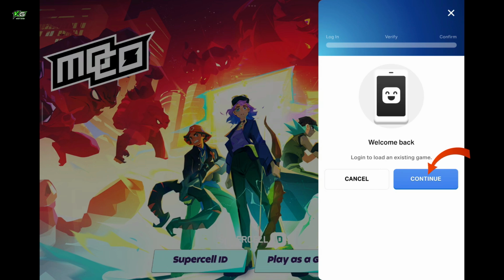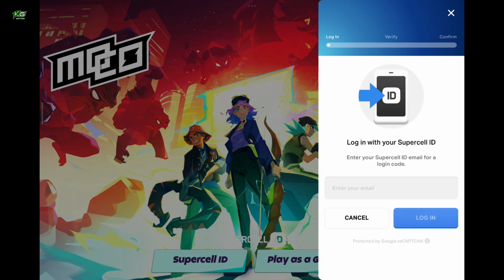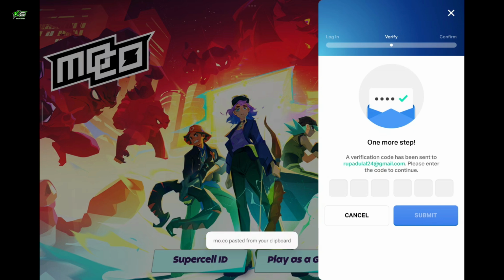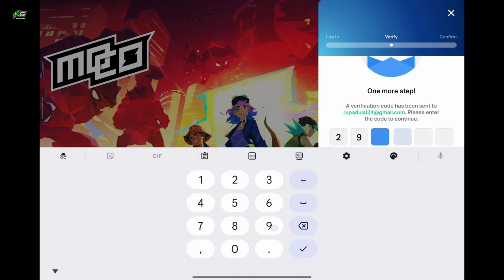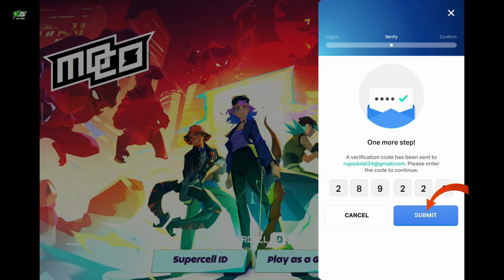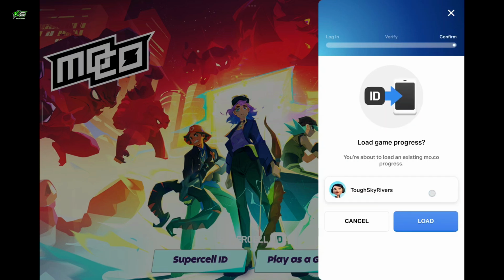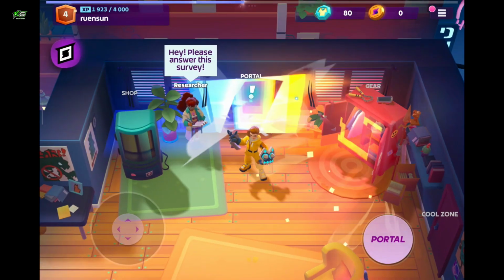How to Login to Mo Co Account Safely? Step-by-Step Mo Co Login 2025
Learn how to log in to your Mo Co account safely and quickly! In this step-by-step tutorial, we’ll guide you through the process of accessing your account securely. Follow these tips to protect your personal information and avoid login issues.